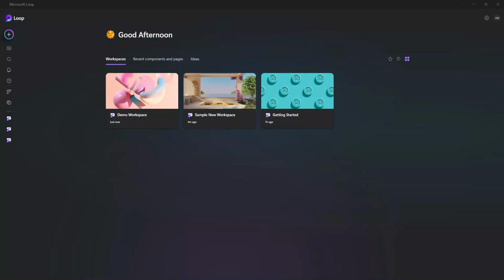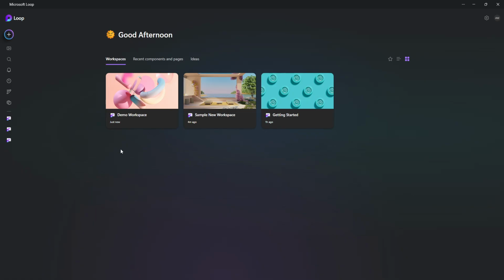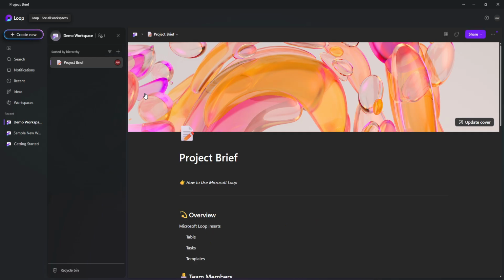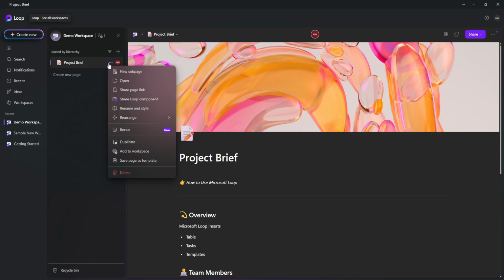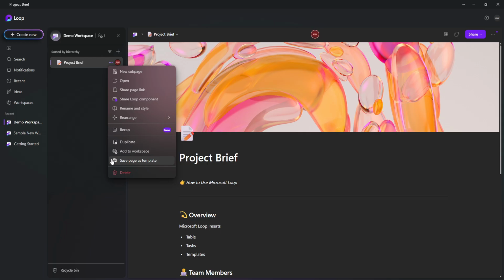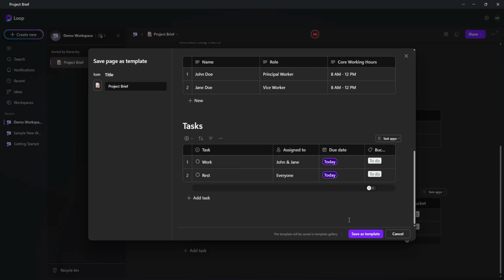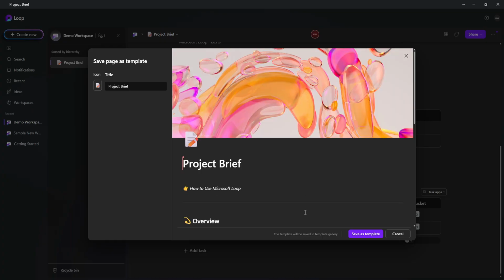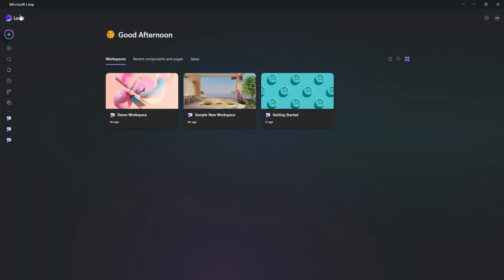How to Create Microsoft Loop Template 2026 (Step by Step)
In this comprehensive tutorial, we explore how to create a Microsoft Loop template that enhances your project collaboration and efficiency. Whether you're a beginner or an experienced user, this video will guide you through the step-by-step process of leveraging Microsoft Loop's features to build custom templates tailored to your needs.

By watching this video, you will learn essential techniques to streamline your workflow and maximize the potential of Microsoft Loop. Make sure to watch till the end for valuable insights and expert advice that can elevate your template creation skills.